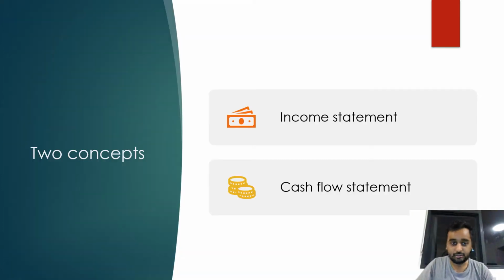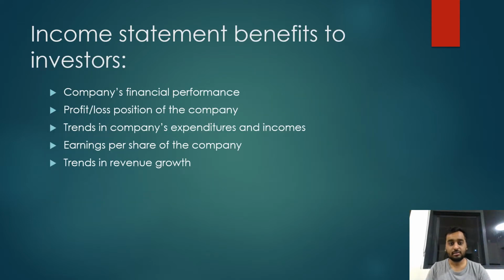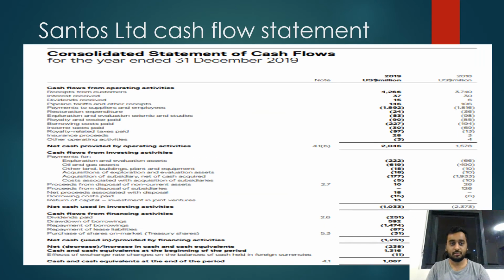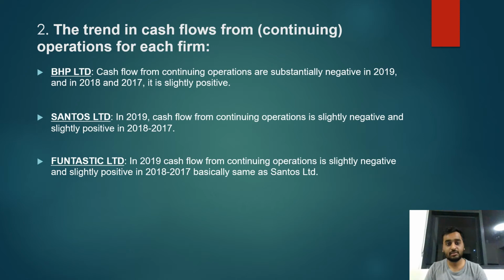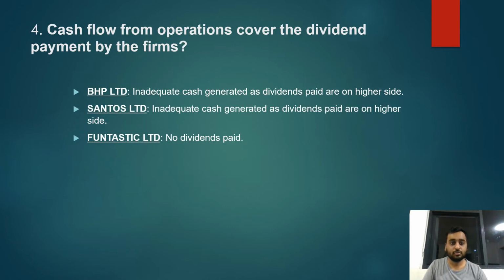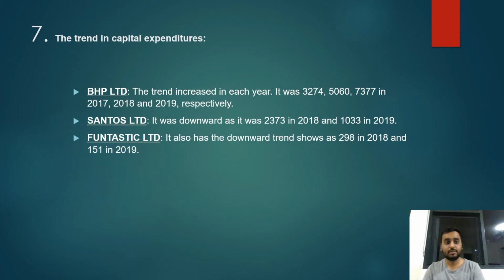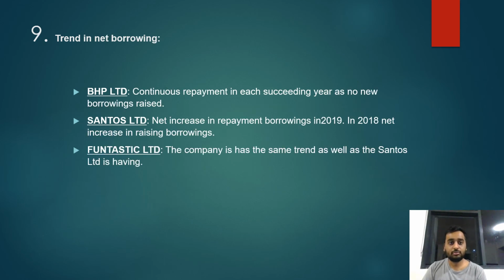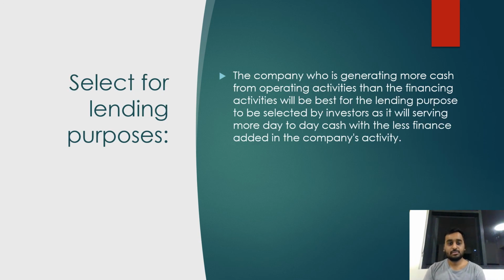Corporate Accounting presentation JAIMIT RATHOD YEG3034